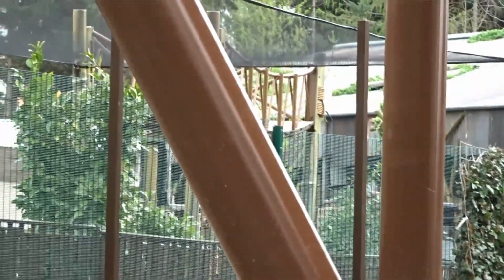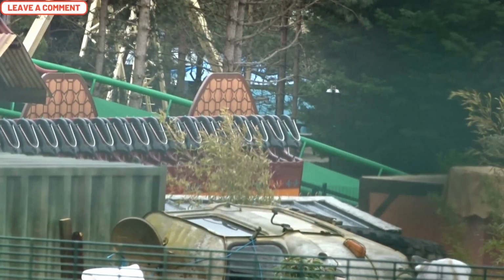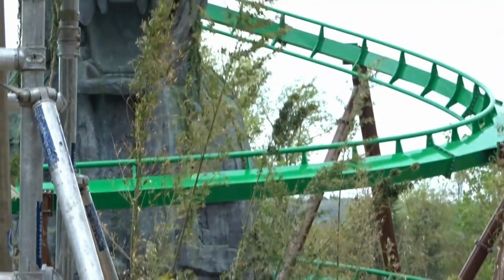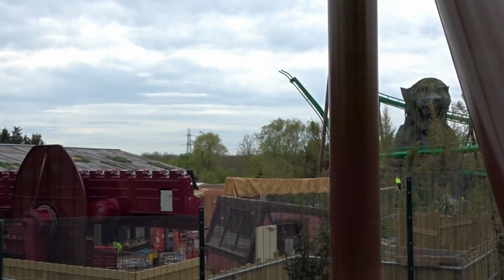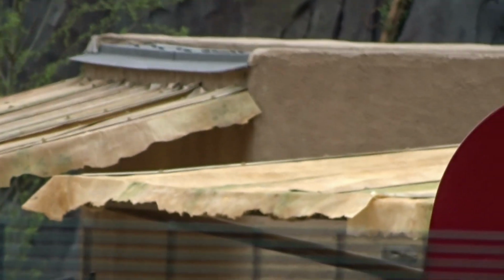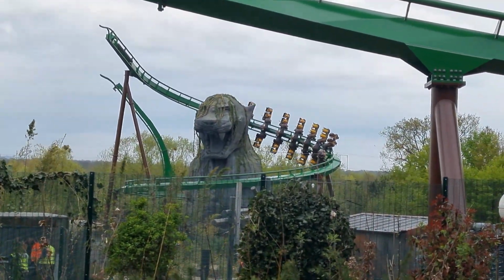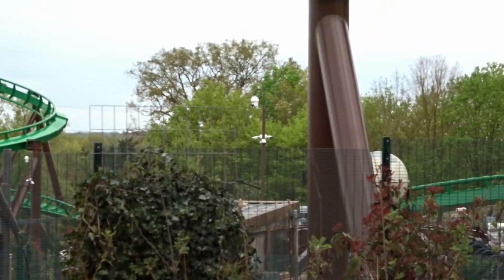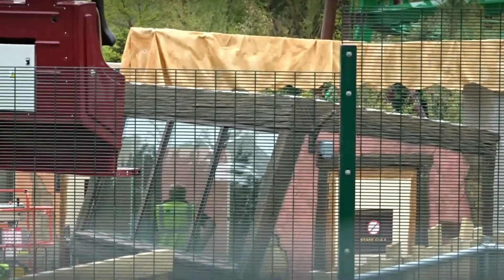Chessington World of Jumanji update April 2023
Welcome back to UK Theme Parks and a Chessington World of Jumanji update for April 2023. With only a couple of weeks now until the World of Jumanji opens, it really is all starting to come together.

This update, we feature coaster testing, an overview of the land from the side and front, including finishing touches, continued construction and signage which is starting to be installed around the area. Mandrill Mayhem and Ostrich Stampede boards area up and visable along with queue line boards also installed.

The entrance continues to be finished, with so much happening on site still. Just a couple of weeks left!

Our Equipment:
A stick